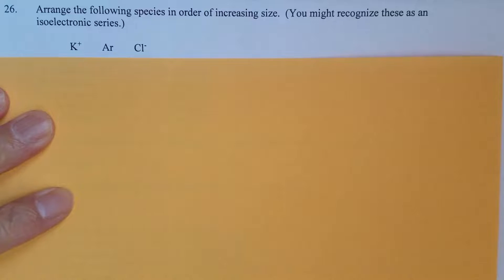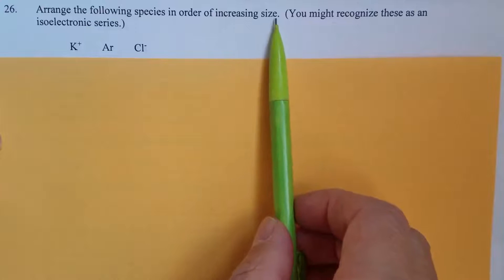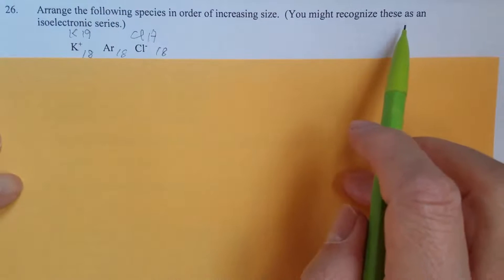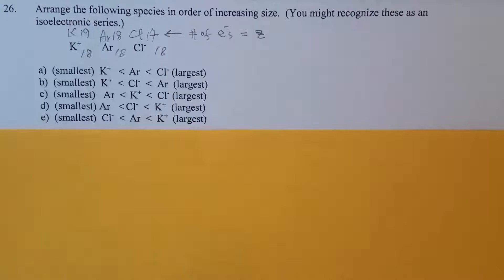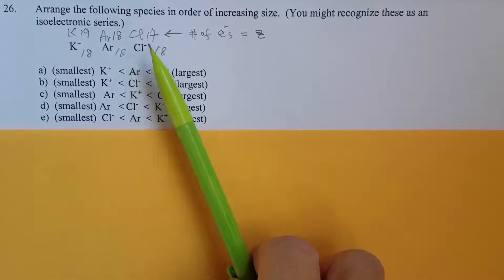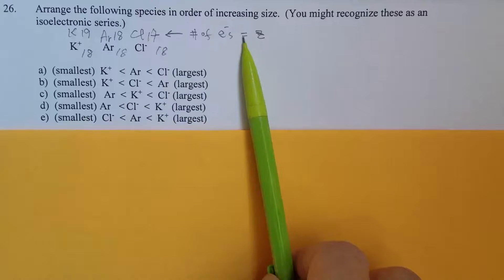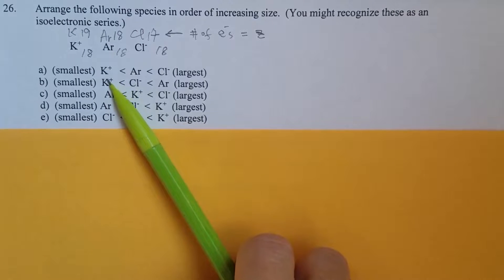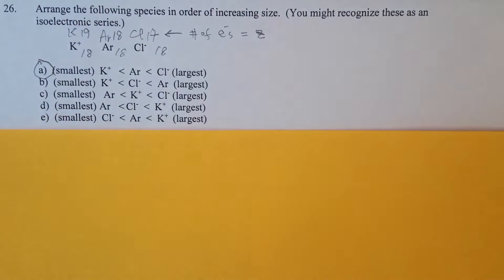Atom/Ion Size Multiple Choice Question - Learn how to solve practice exam 3 Q#4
Arrange the following species in order of increasing size.  (You might recognize these as an isoelectronic series.)
  K+      Ar      Cl-